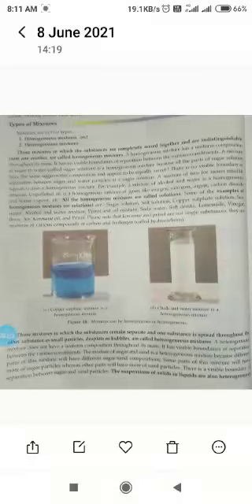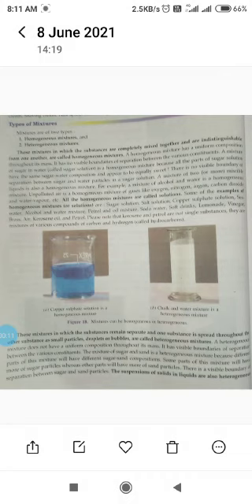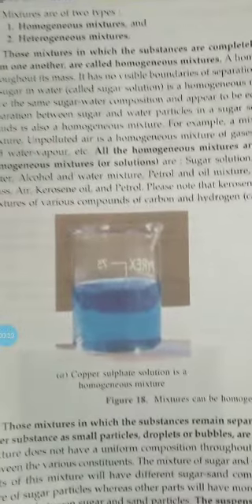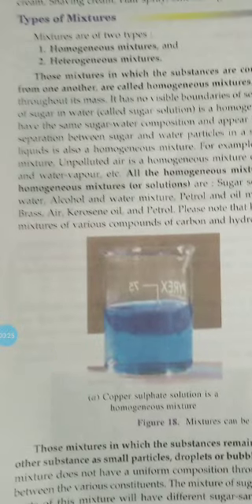Class- 9 ,Subject-Chemistry, Topic-Mixtures, By-A.K.Mishra